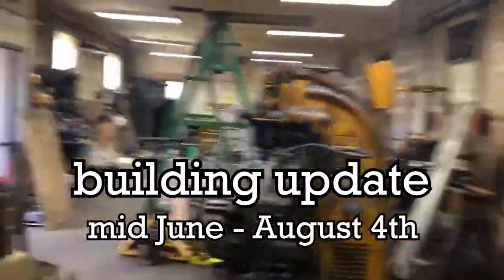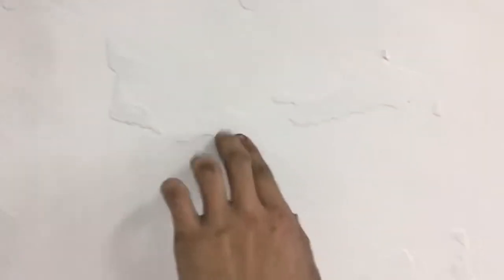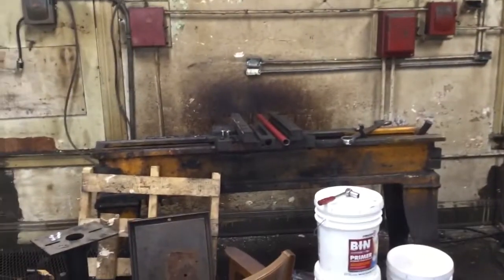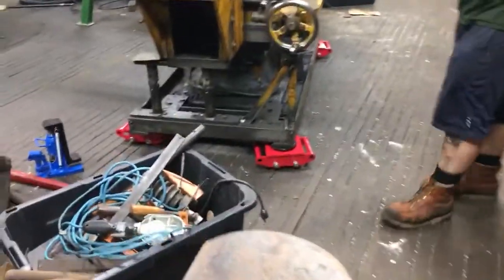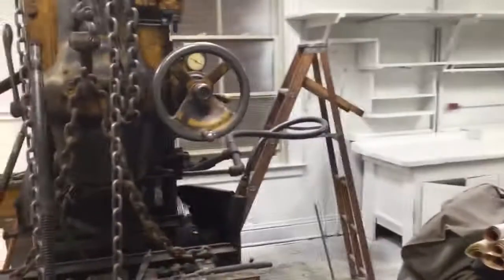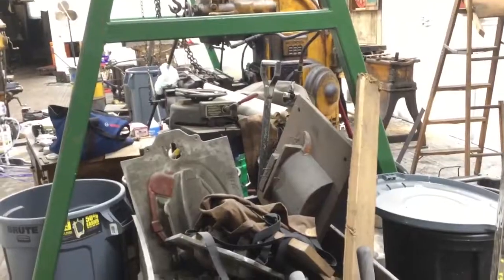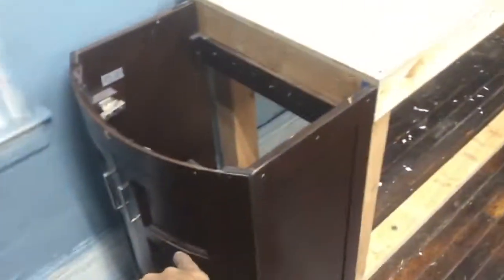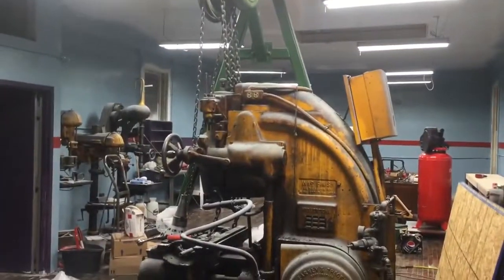Beverly Shear Building Update (July)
a lot changes in the building. The walls get cleaned up, the walls get painted, one of the shapers gets moved, there's a cat, the electrical is done, and andrew is there